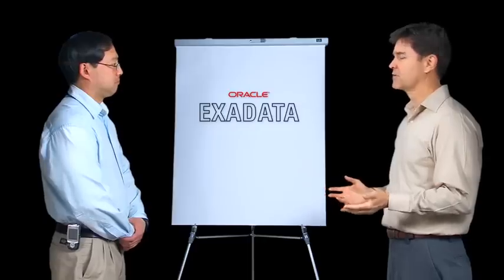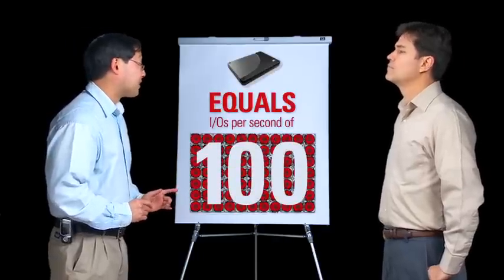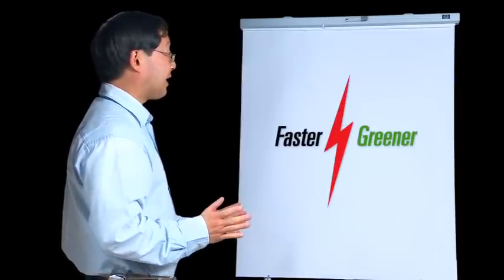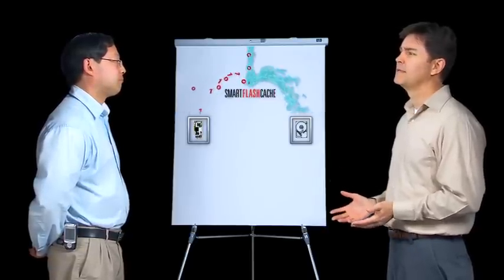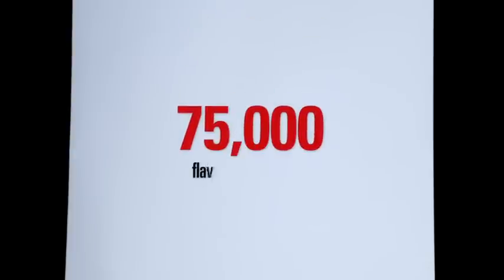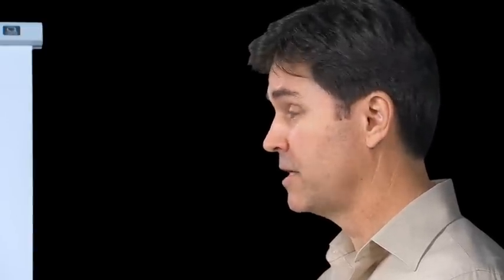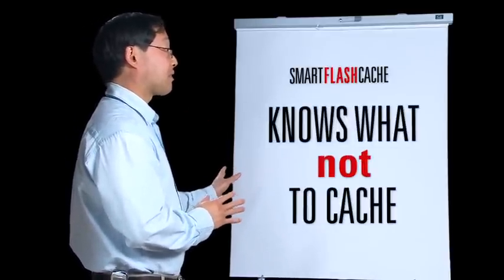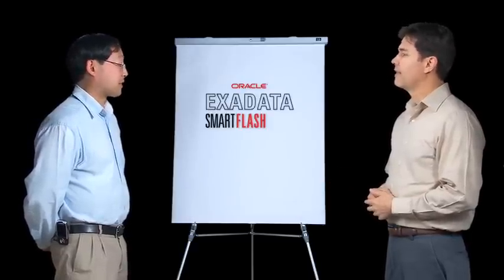Oracle Exadata Smart Flash Cache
Want to know what's so smart about Oracle Exadata Smart Flash Cache? This three minute video explains how Oracle Exadata Smart Flash Cache helps solve the random I/O bottleneck challenge and delivers extreme performance for consolidated database applications.